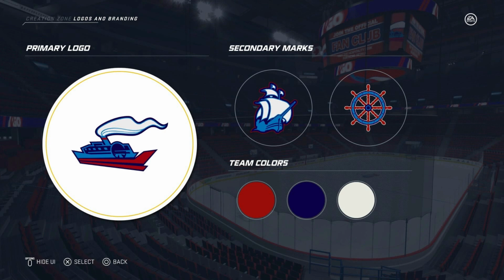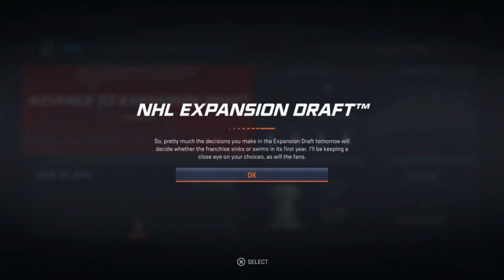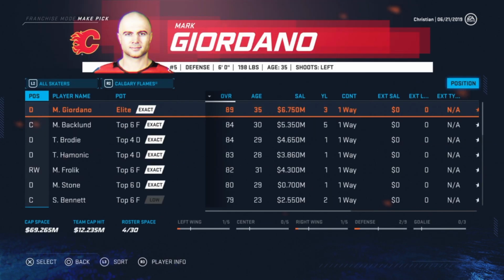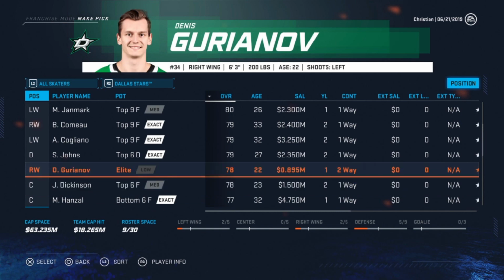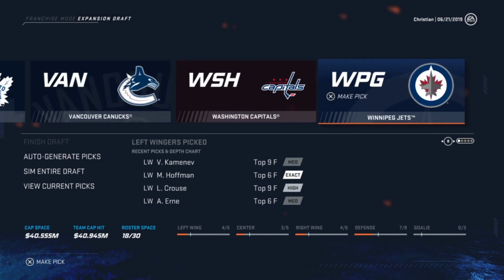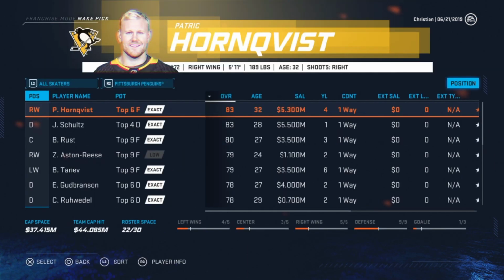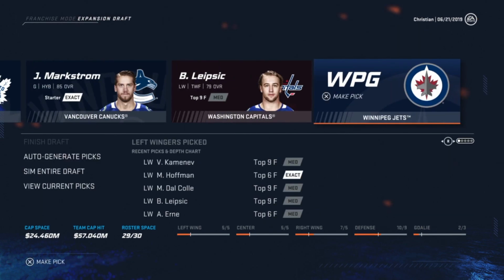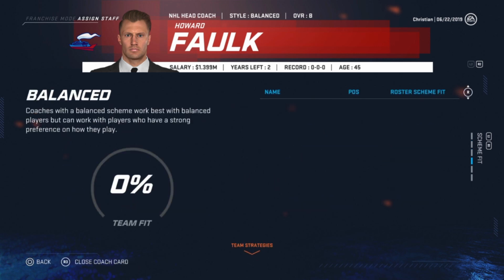ATLANTIC NAVIGATORS FRANCHISE MODE (INTRO + EXPANSION DRAFT) - NHL 20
I introduce to to you my created team for my brand new Franchise Mode in NHL 20!